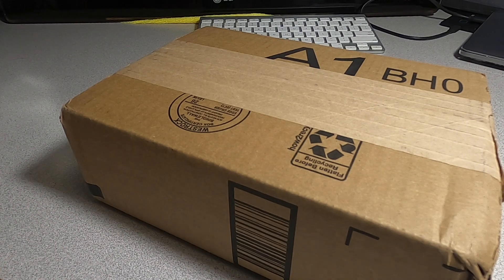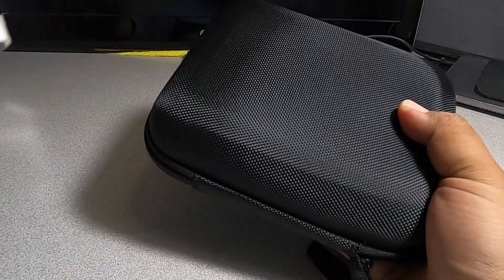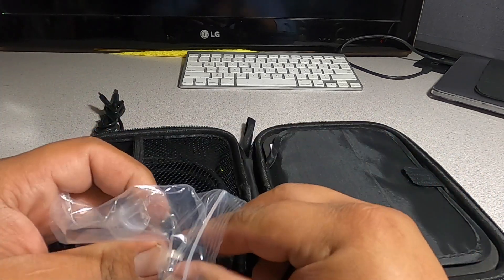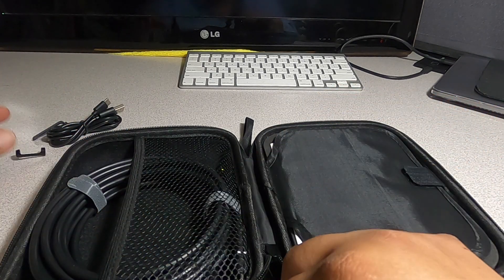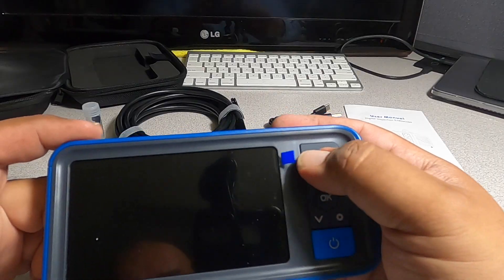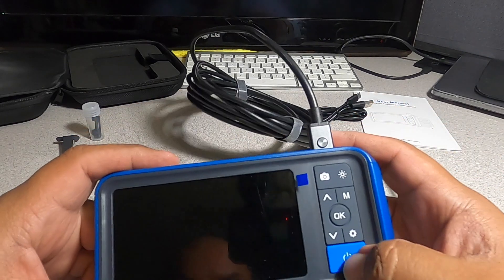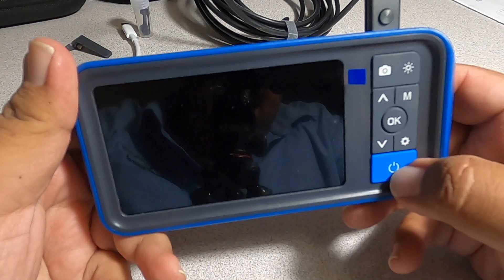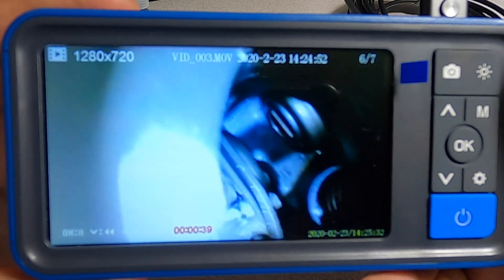Dual Cameras Borescope with Display (Teslong MS450)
Today we testing out the Teslong Dual-Cameras Borescope with a 4.5 inch Display. We will be doing the unboxing and looking in to a Chevrolet Silverado 5.3 engine at the inside of the valve covers. This device is an inspection camera that could be used for drain inspection and other hard to reach areas.

SEND MAIL TO:
6537 N 55th ave # 834